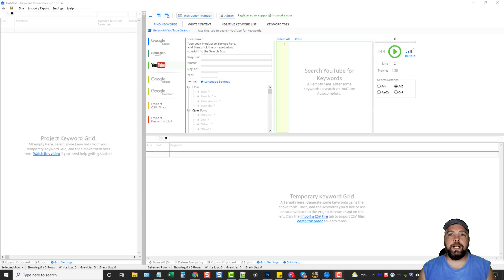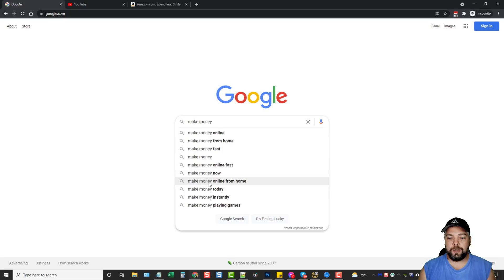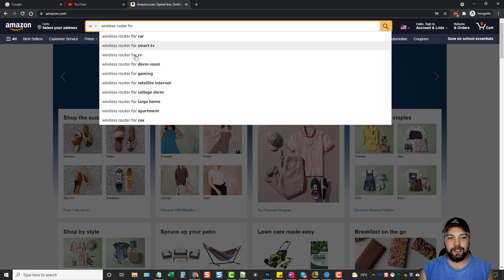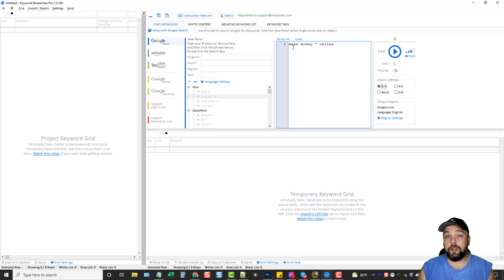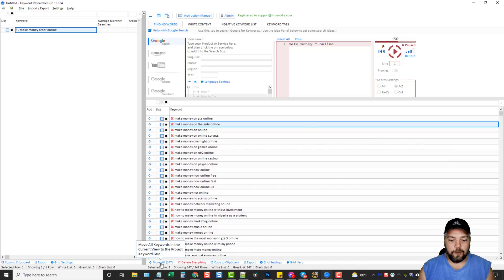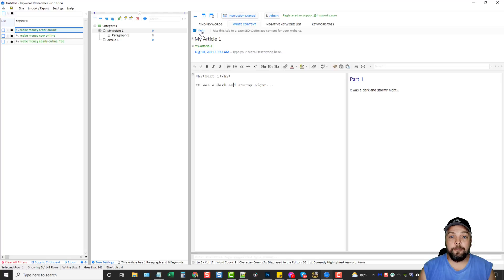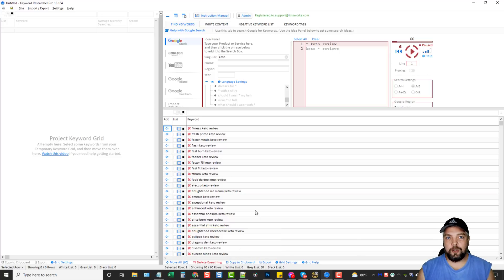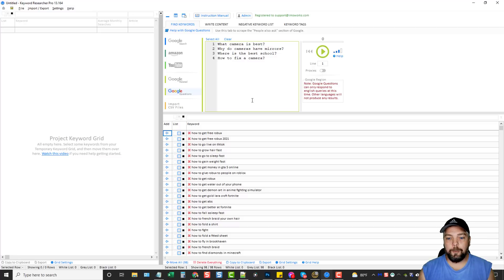Keyword Research For Trending Keywords | Keyword Research Tool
In this keyword research tuturial video, I'll show you a tool I use to find trending keywords for creating YouTube videos and posts for my websites.  It's available for a one-time price and can show you all the trending keywords being searched on Google, YouTube, and Amazon based on your seed keyword.

●▬▬▬▬▬▬ Recommended Videos ▬▬▬▬▬▬▬●

This is one of the best keyword research tools you will find online.  Do keyword research on Google, do keyword research on YouTube, or do keyword research on Amazon for popular searches.

Keyword research has always been among the most important components of an effective keyword and SEO campaign. For those who are unfamiliar with this term, it pertains to the process of finding popular keywords that are often targeted by search engines. Keyword research tools can be found in many places on the internet and there are a number of free tools provided by Google. Keyword research for YouTube is no different. There are many YouTube keyword tools which can be found online, however YouTube keyword research can be one of the more difficult aspects to master.

Video keyword research is basically the job of discovering common keywords and phrases which people use to search for online video content. In particular, it focuses on identifying popular keywords used to locate videos on YouTube. This is critical because YouTube is currently the second most visited search engine on the internet. Many people use youtube as their primary search engine for surfing the web, so understanding how to optimise videos for this search engine is crucial. Unfortunately, many people waste countless hours watching videos which are poorly optimised for YouTube and do not get the results they were looking for. This means that in order to ensure success when it comes to YouTube marketing efforts, you need to have a keyword research tool that can identify the most effective keywords and then use appropriate text links to the targeted website.

Google is currently the biggest search engines on the internet, so understanding what they look for and how they operate is absolutely essential before beginning any video marketing campaign. You should look to see if the keyword or phrase you have chosen is already contained within the domain name of any of the major search engines. If so, you will know that you are in a powerful position. As a rule of thumb, try to include the keyword at least three times within the domain name. You may even want to place it inside the title of your video, as Google will display this whenever anyone searches for your keyword.